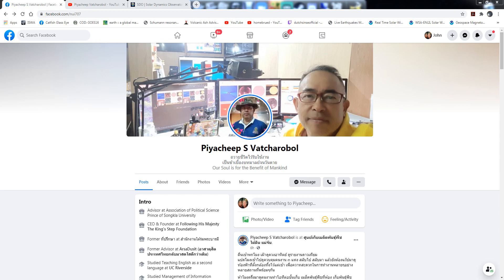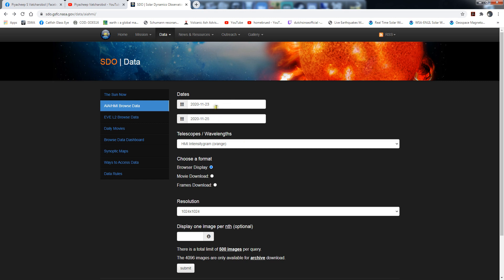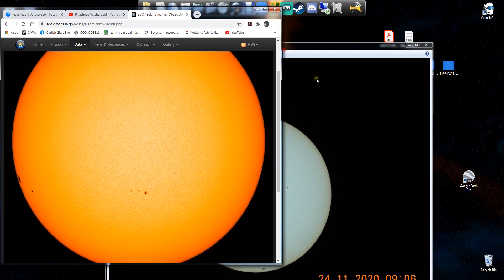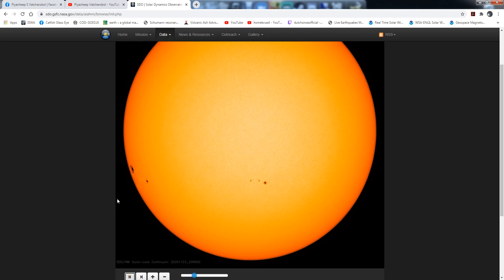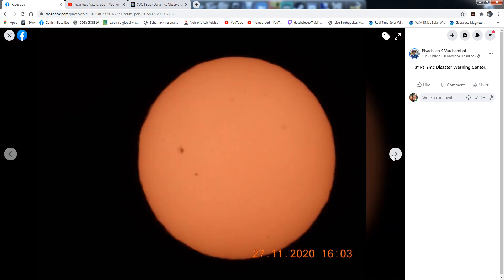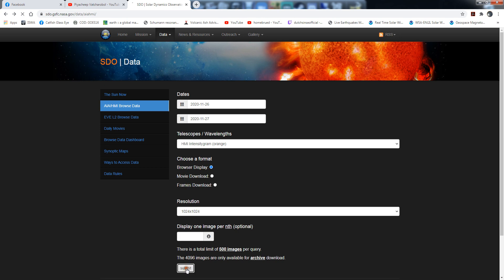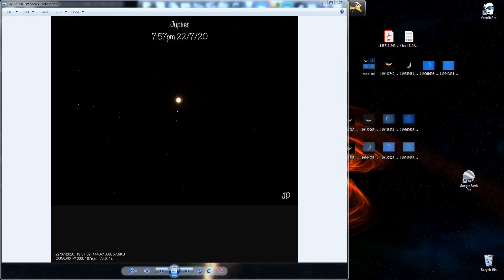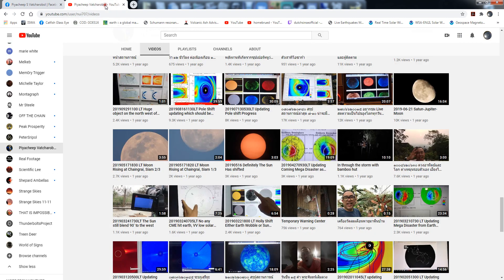The sun is rolling as well from our view here on Earth.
The only planet that would show us cartwheels left to photograph is Saturn.
Don't you think seeing the Sun, Moon, and Jupiter rolling would be enough proof that the earth is on its side?